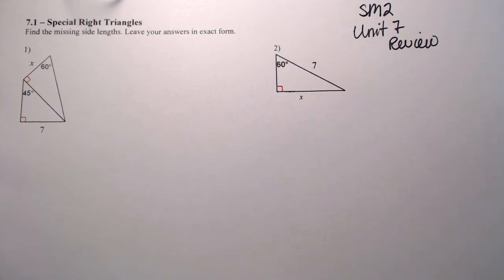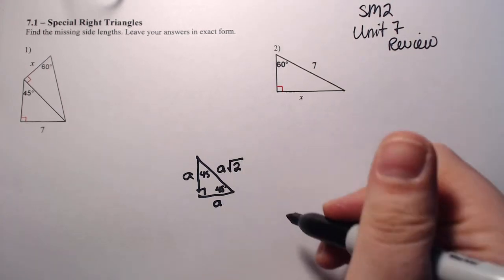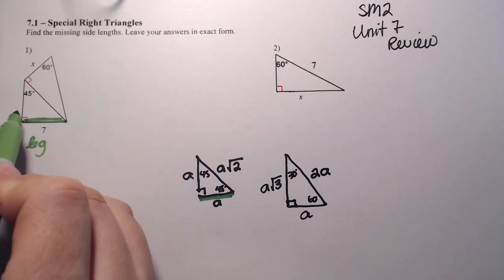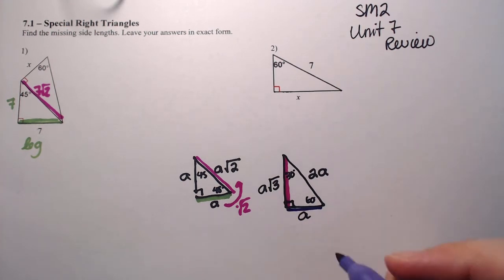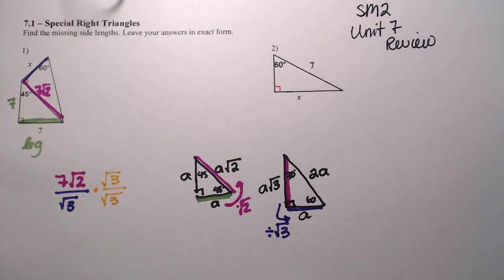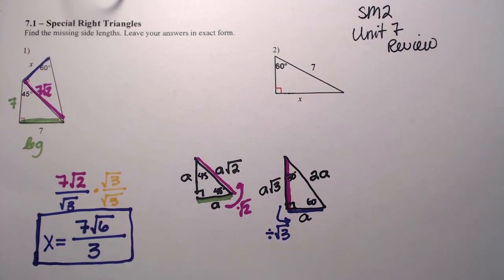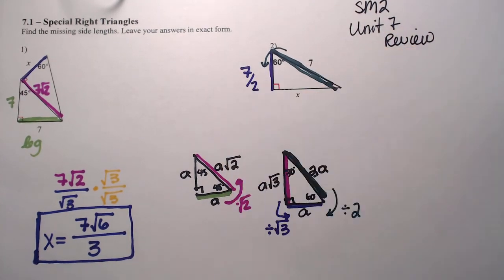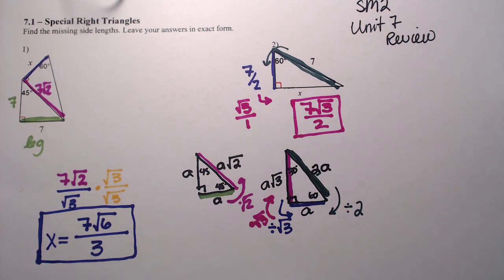SM2 7.R Review Part 1